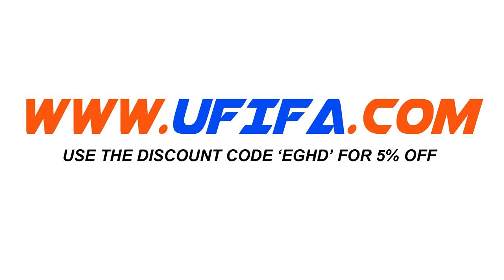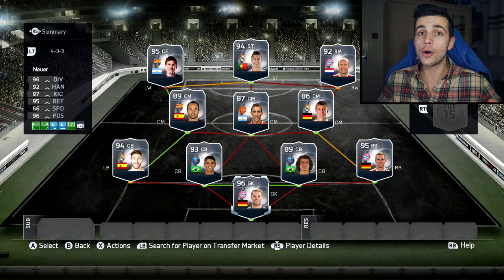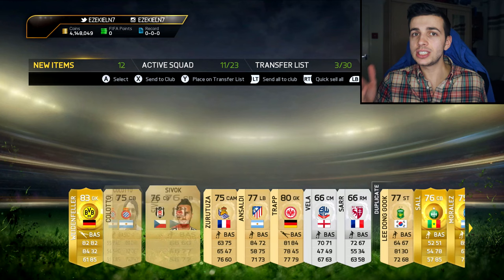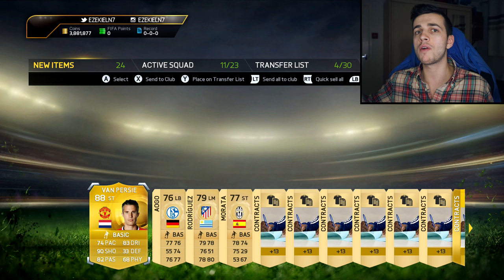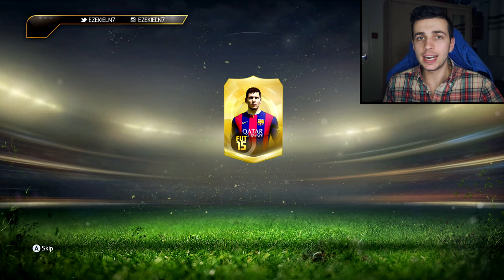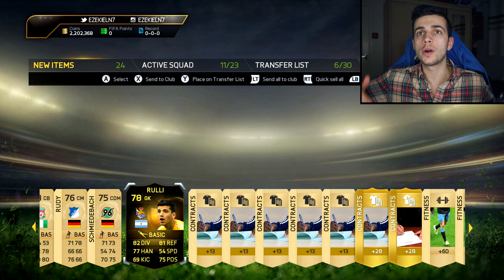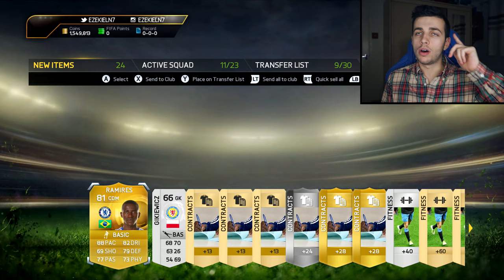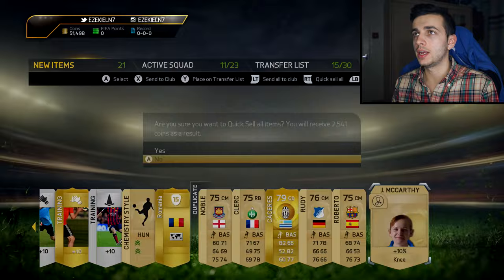FIFA 15 - 5000K TOTY PACKS FT. ROBBEN & 2 IF'S! - BEST OF 5 MILLION COINS FIFA 15 TOTY PACK OPENING!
FIFA 15 5000k TOTY Pack Opening - My Best Packs From 5 Million Coins! Ft. Robben, Kroos, & Iniesta. Can We Smash 5,000 Likes For Another FIFA 15 TOTY Pack Opening?

VIDEO DESCRIPTION

“FIFA 15 Pack opening” Where I open FIFA 15 Ultimate team pack opening spending millions of coins in hope to pack a legend, Inform, iMOTM, MOTM, TOTS, TOTY. I will be on the lookout to open 15k, 25k, 35k, 50k, 100k, jumbo & special packs. Most pack openings I get an inform or a high rated player of some sort it depends on how good the player is for my reaction. I’m a pretty cool person and don’t go too crazy but If you like watching funny pack reactions check out my Top 5 pack opening reaction of the week playlist

FIFA 15 5000k TOTY pack opening ft. Robben, Iniesta, Kroos, hunting for the new team of the year players such as TOTY Messi, TOTY Ronaldo, TOTY Lahm, TOTY Ramos, TOTY Silva, TOTY Luiz, TOTY Kroos, TOTY Iniesta, TOTY Di Maria, TOTY neuer & TOTY Robben in a pack

Current TOTW Consists of Inform Gonzalez, Kane, Gaitin, Andre, Scarione, Melo, Clichy, Godin, Otamendi, Civelli, Rulli, McCormick, Bruce, Mackay-Steven, Cuevas, Morris, Duke, Hemed

Can We Smash 5,000 Likes For Another FIFA 15 TOTY Pack Opening?